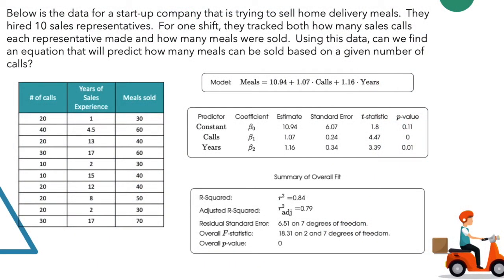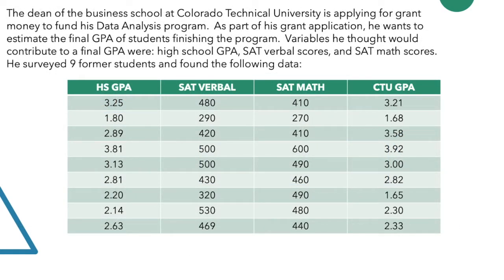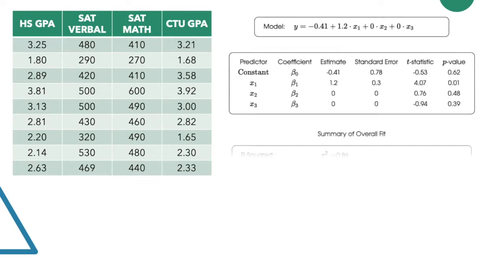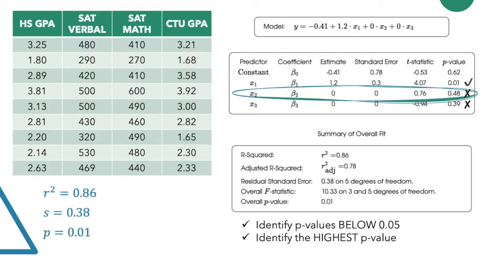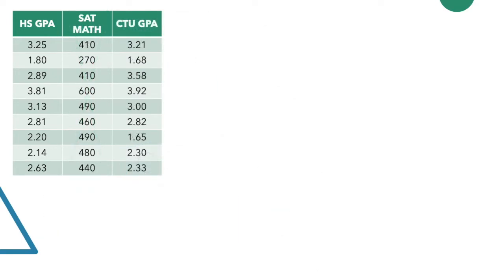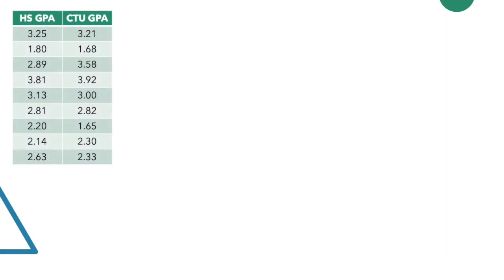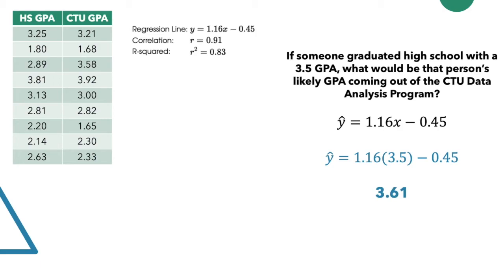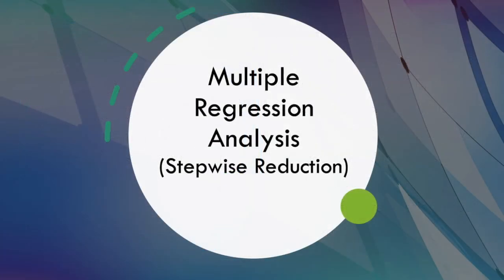9.5 Multiple Regression Analysis--Stepwise Reduction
Regression run using stats.blue